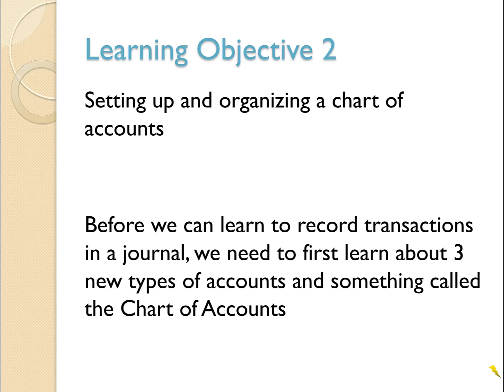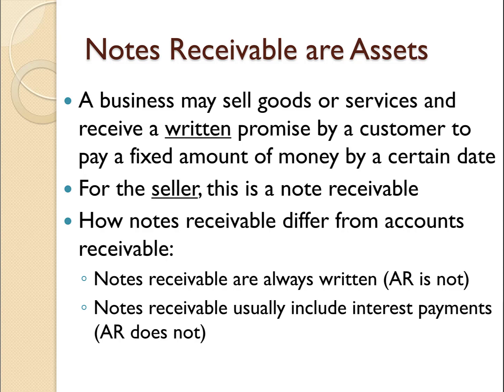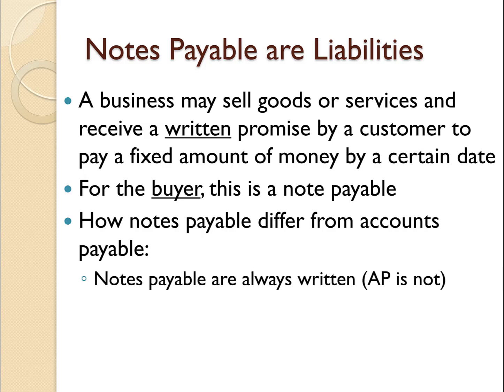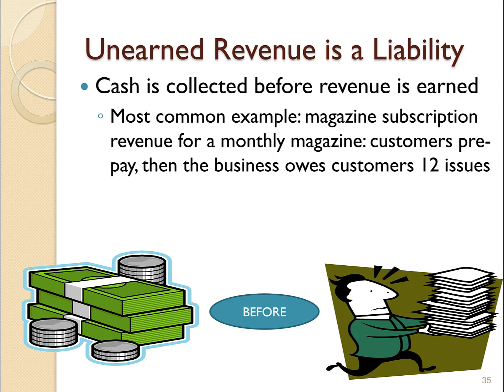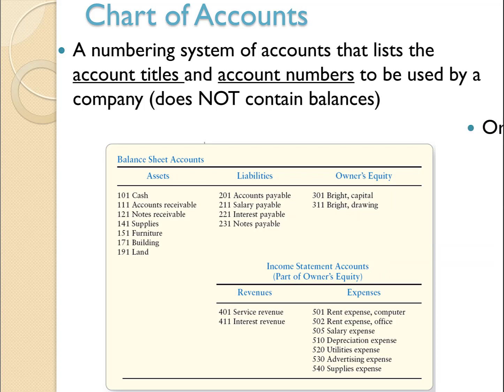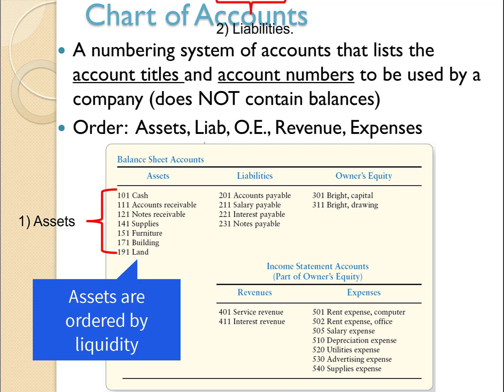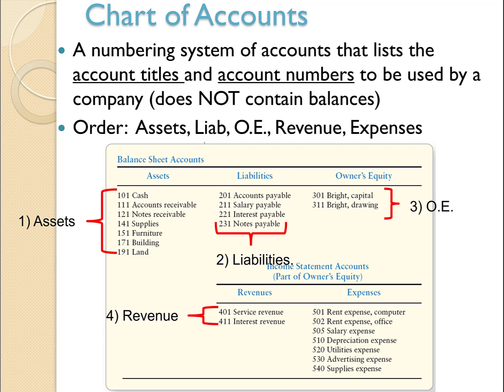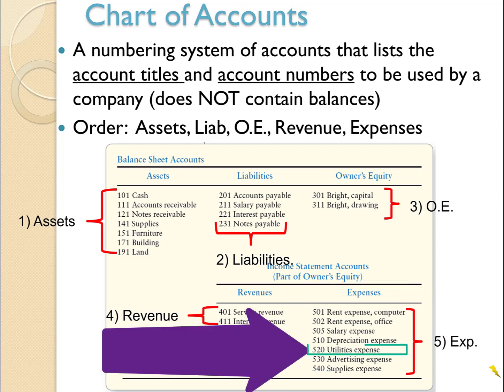What are Notes Receivable, Notes Payable, Unearned Revenue, and the Chart of Accounts?